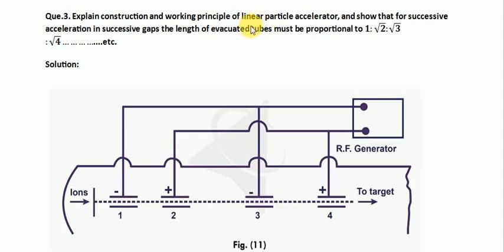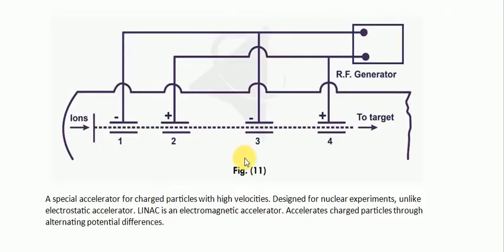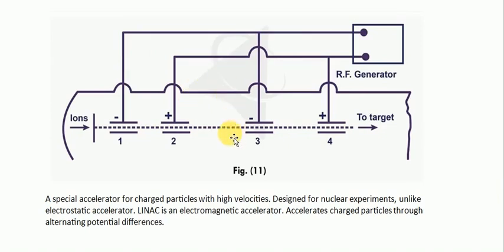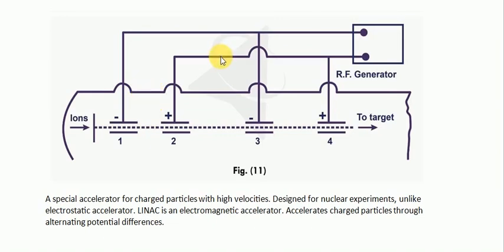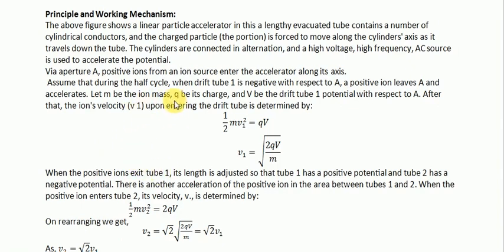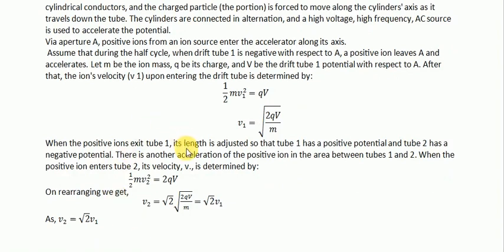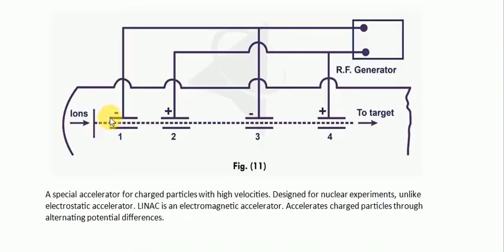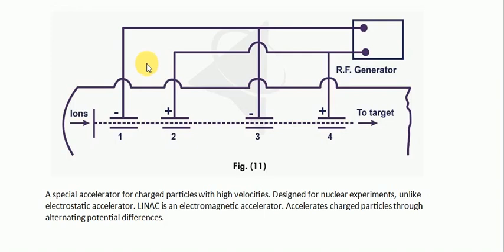(V3-M3-Phy) LAQ-3: Explain construction and working principle of linear particle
(V3-M3-Phy) LAQ-3: Explain construction and working principle of linear particle accelerator, and show that for successive acceleration in successive gaps the length of evacuated tubes must be proportional to
1:2−−√:3−−√… .etc.